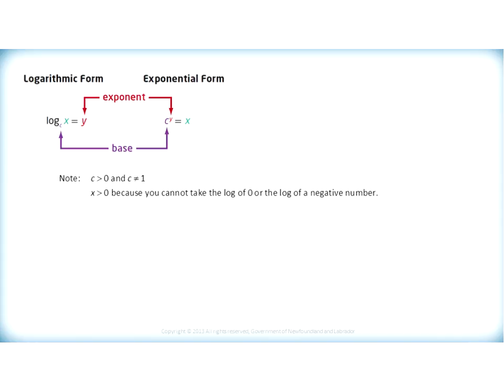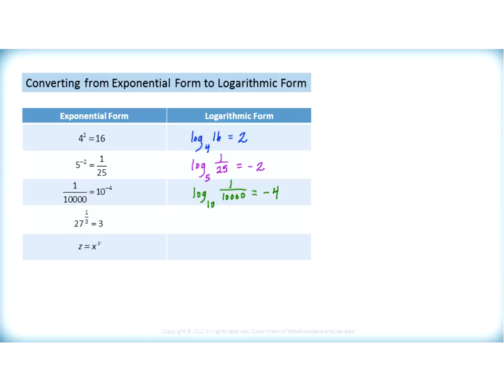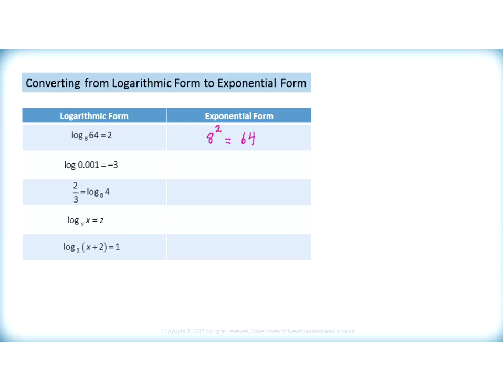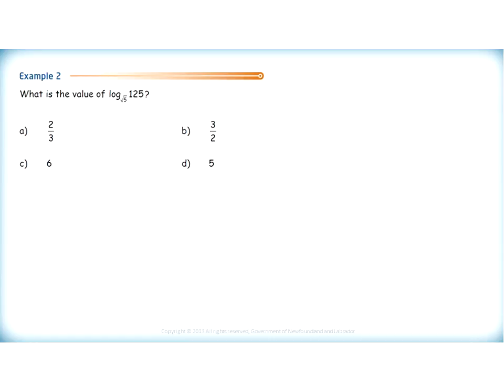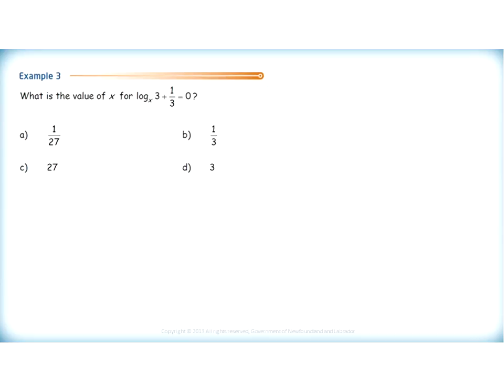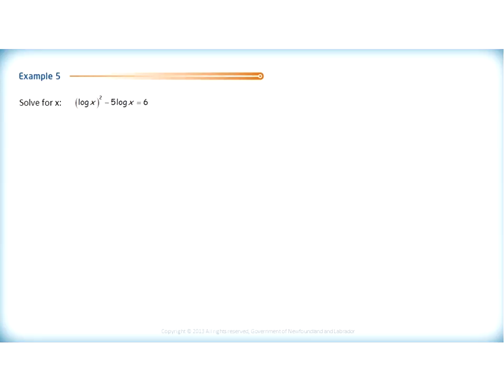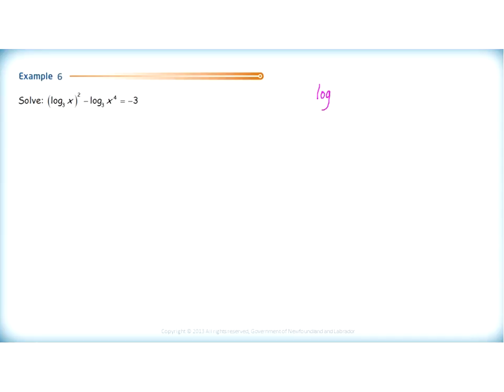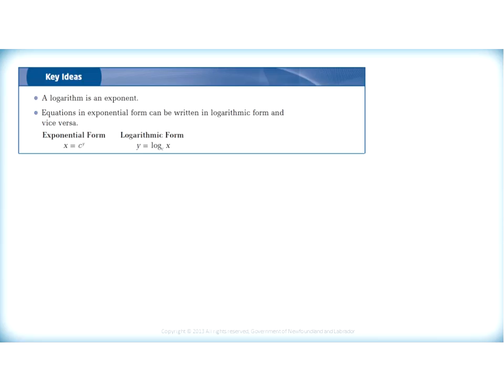Math 3200 - Ch.8 Sec.8.1 - Exponential Form Logarithmic Form